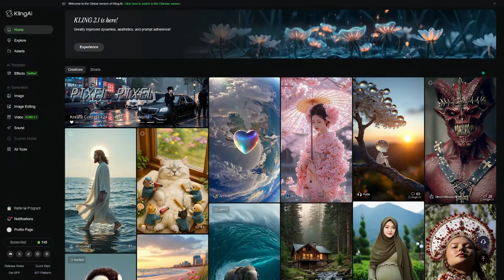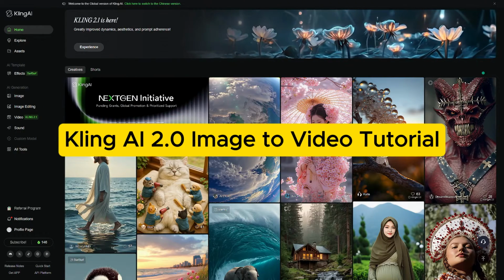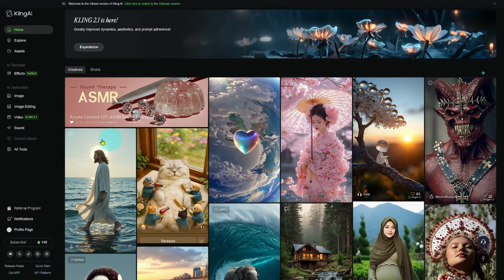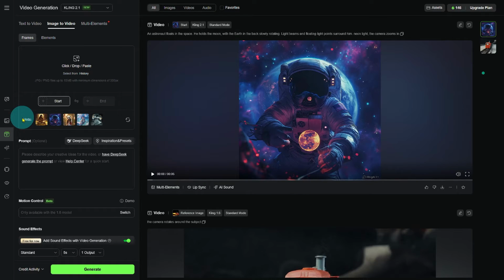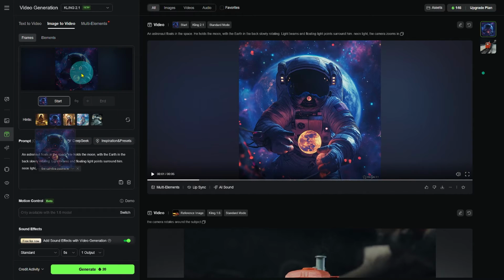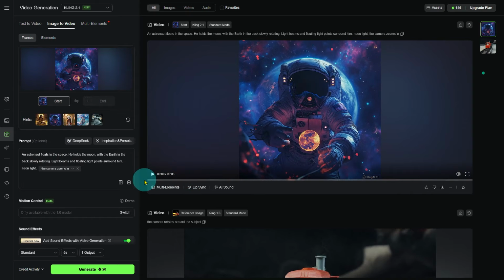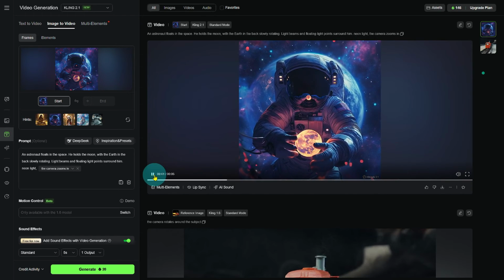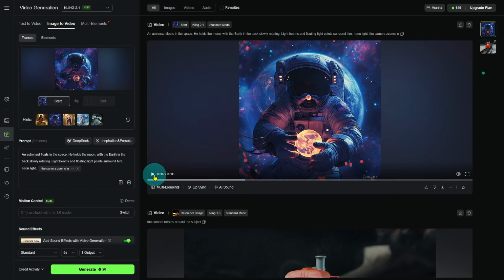Kling AI 2.0 Image to Video Tutorial 2025 I How to Use Photo to Video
How to Use Photo to Video in Kling AI 2.0 | Image to Video Tutorial is your step-by-step guide to transforming any photo into a dynamic video using the powerful features of Kling AI 2.0. In this tutorial, you’ll learn how to use photo to video in Kling AI 2.0 to create engaging, animated videos from still images quickly and easily.

This video covers everything from uploading your images, applying AI-driven animation effects, syncing audio, and customizing your video output. Whether you want to create talking head videos, marketing content, or social media clips, this tutorial will show you how to bring your photos to life with Kling AI 2.0.

You’ll learn:
✅ How to convert images into videos with Kling AI 2.0
✅ Tips for enhancing video quality and animation
✅ How to add voice or music for better engagement

Perfect for content creators, marketers, educators, and AI enthusiasts looking for simple yet powerful image to video solutions. Master how to use photo to video in Kling AI 2.0 and start creating amazing videos today!